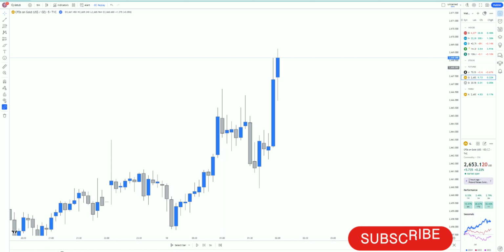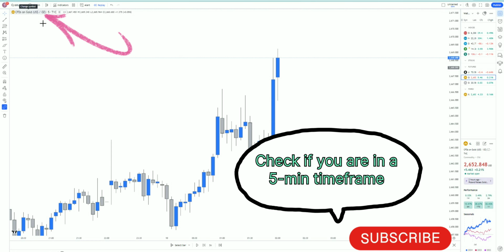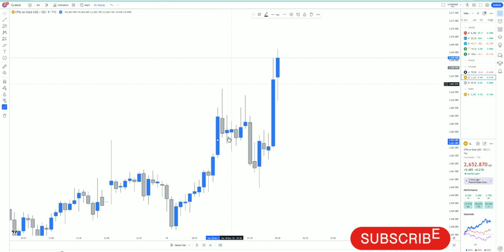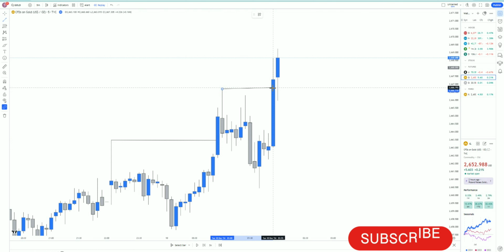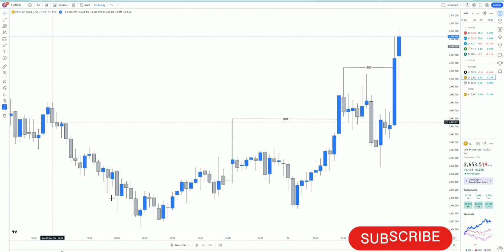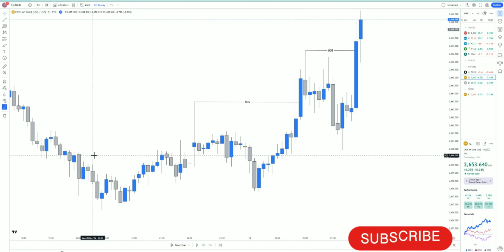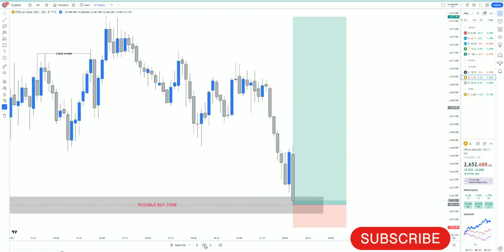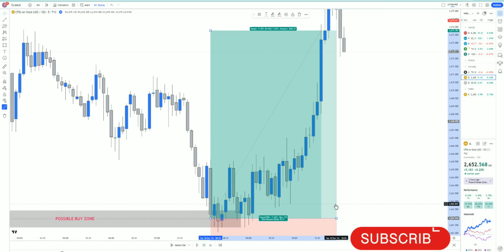5 minutes best trading strategy of all times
Learn this simple 5-minute forex trading strategy designed for quick and consistent profits! Whether you're a beginner or an experienced trader, this method is easy to follow and highly effective. In this video, I'll guide you step-by-step on how to identify the right setup, enter trades, and secure your profits with precision.
📊 Try it on a demo account first, and let me know your results in the comments!

👍 Like the video if you found value, and share it with someone who needs this simple strategy.